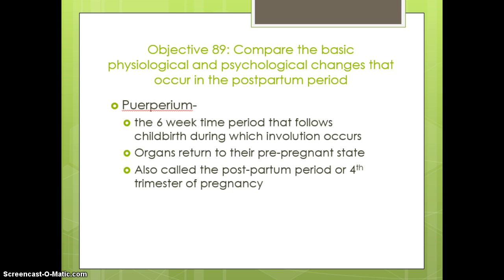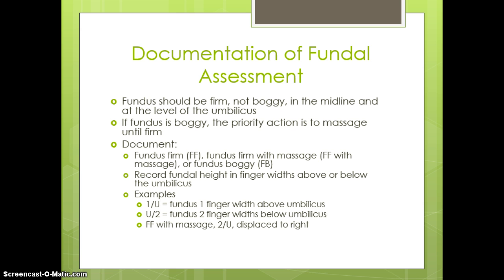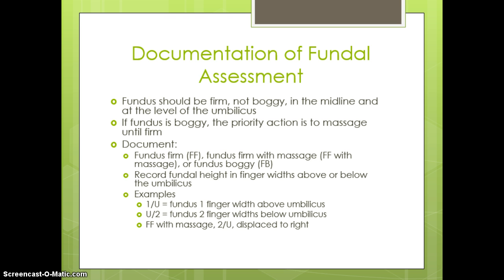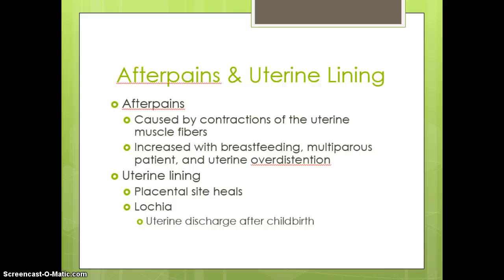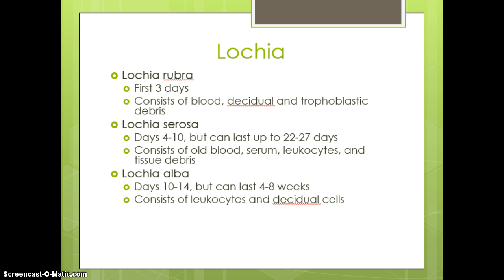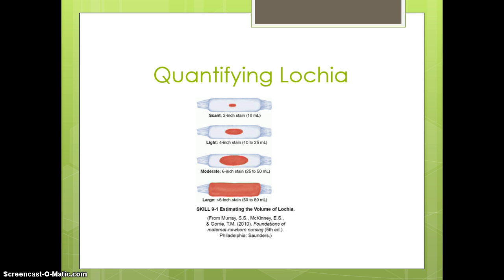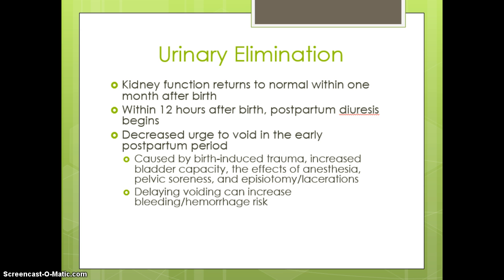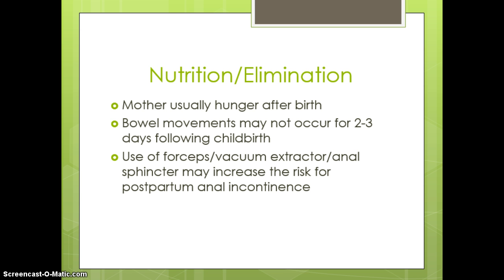Post Partum I